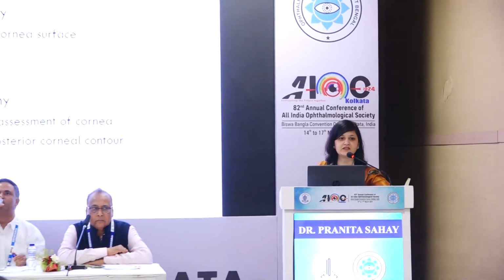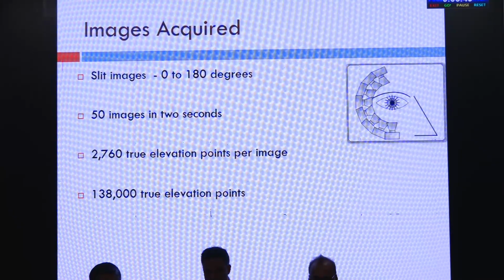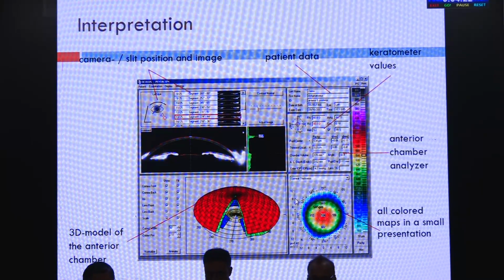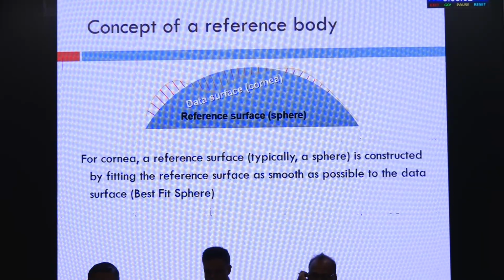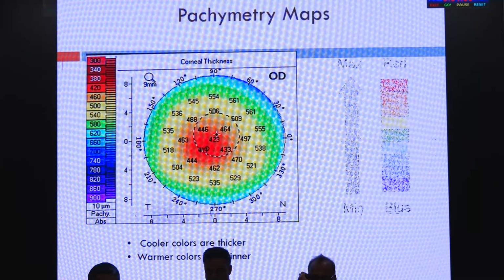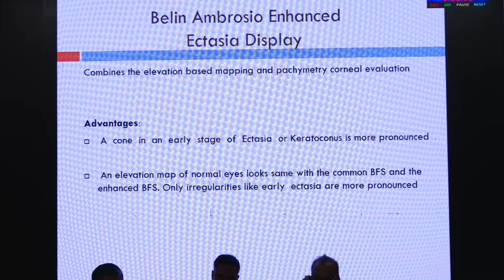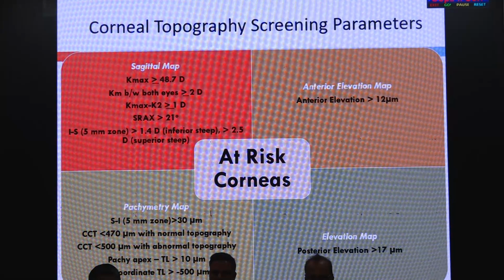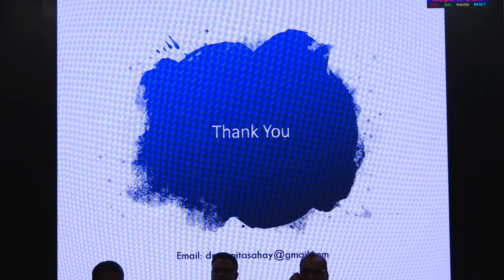AIOC2024 GP119 Topic Dr Pranita Sahay Corneal Topology